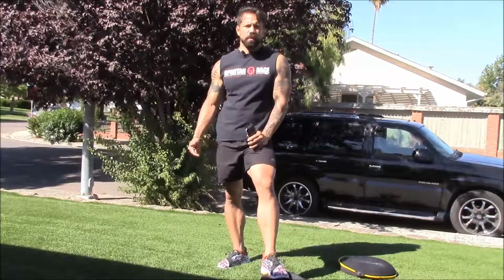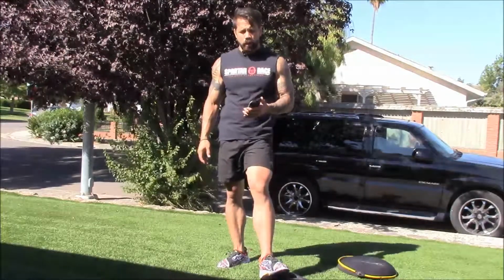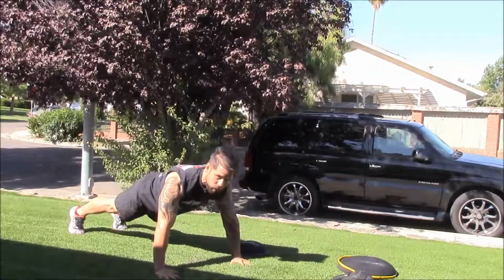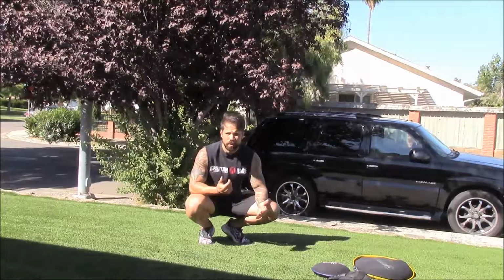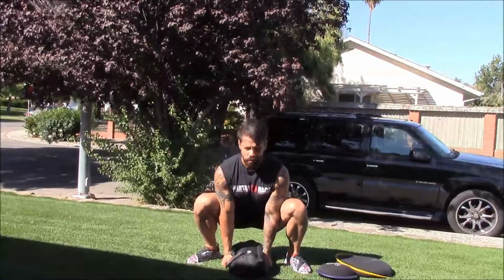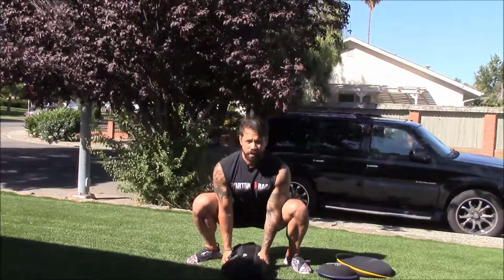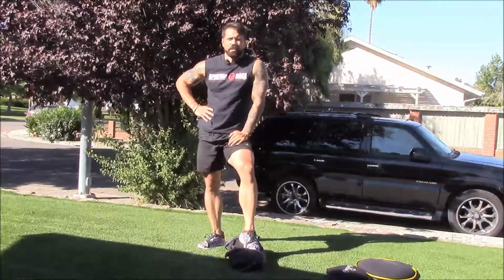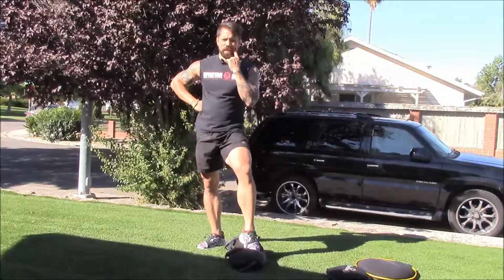Obstacle course workout 1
You're weekly 16 minute workout

Burn serious calories in a minimal amount of time.
Keep your metabolism moving for more than 24 hours from these